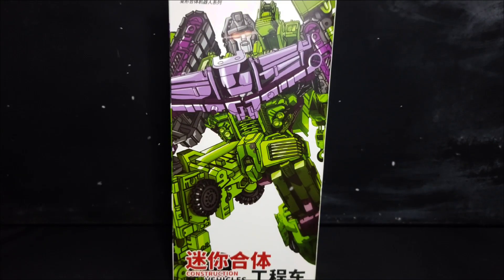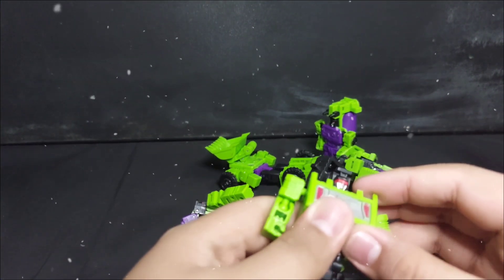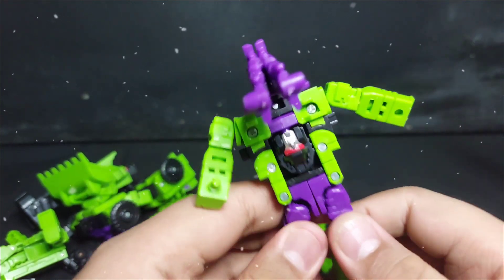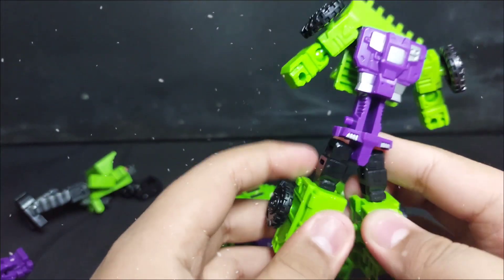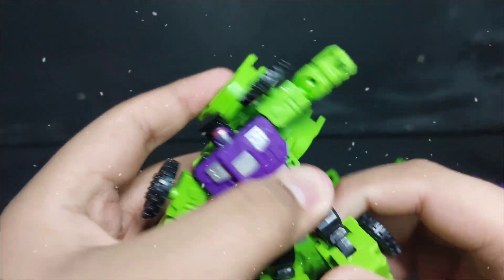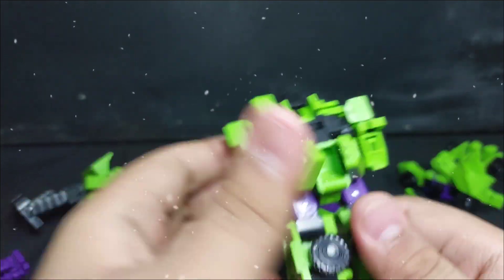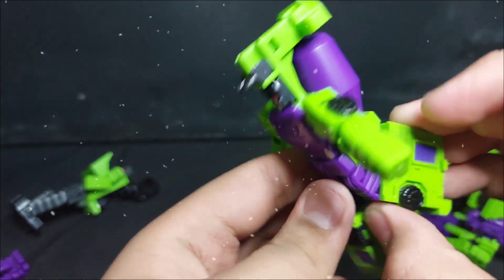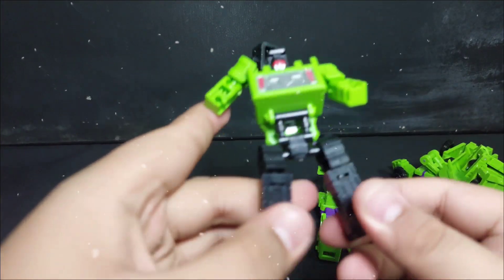Constructicons - Devastator Part 1